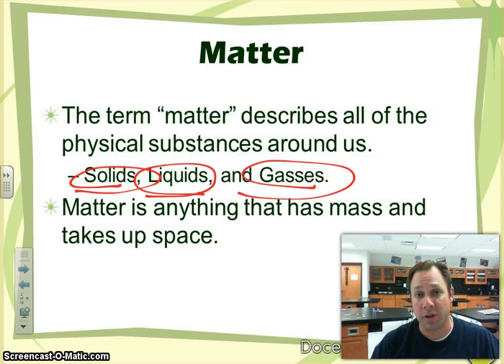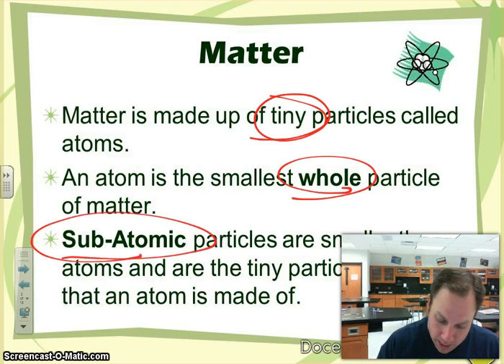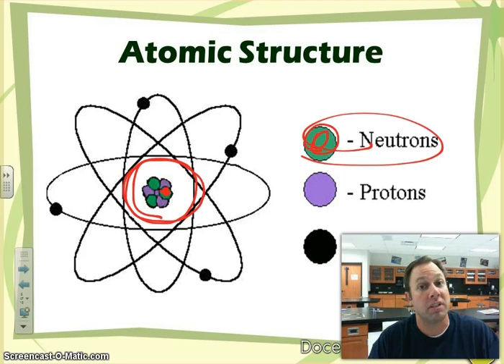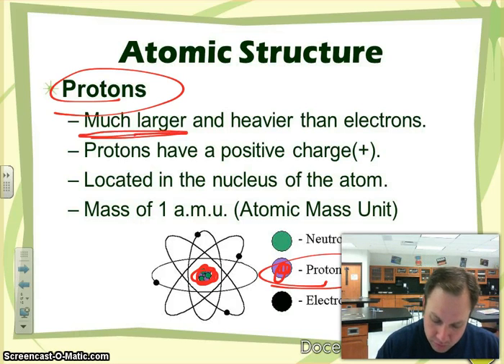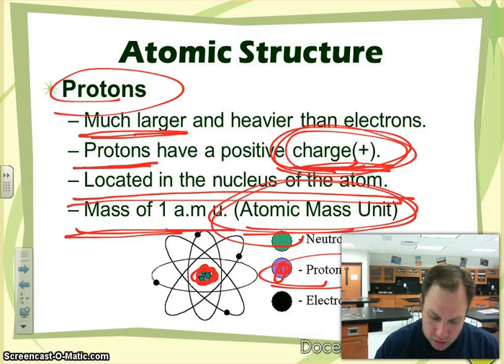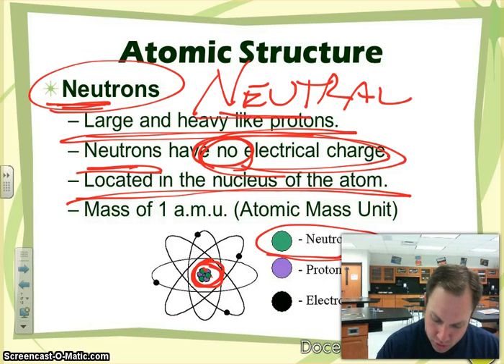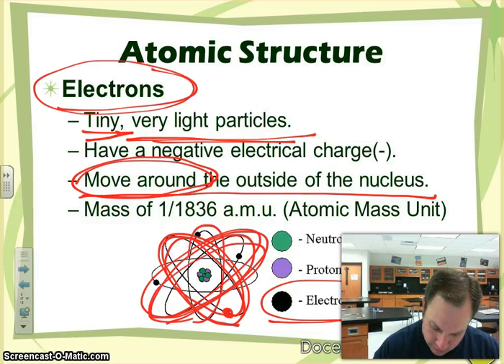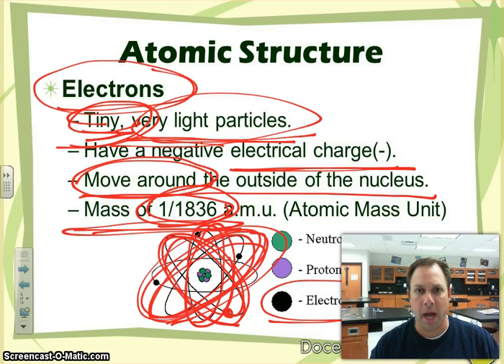The Atom Notes - Part 1